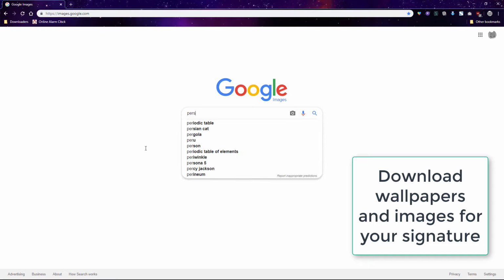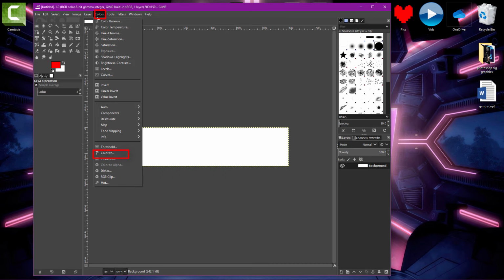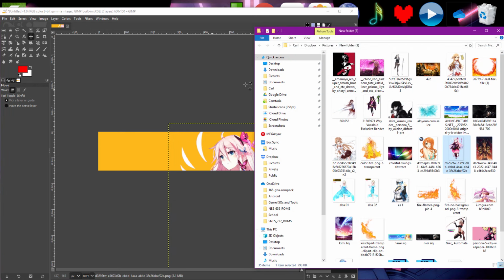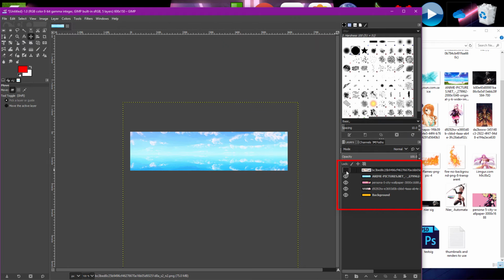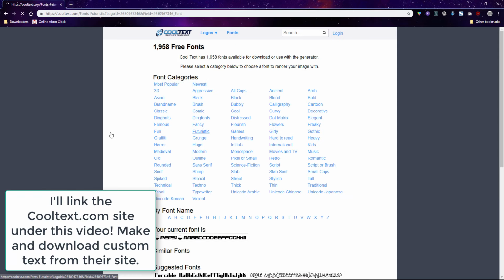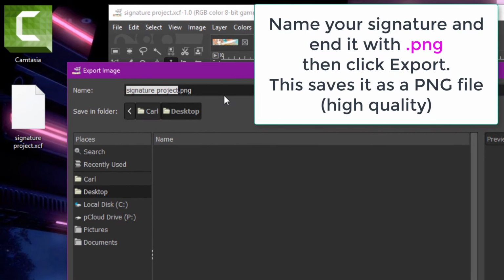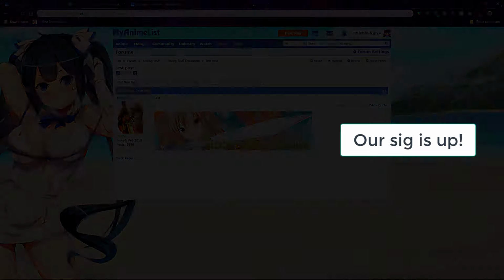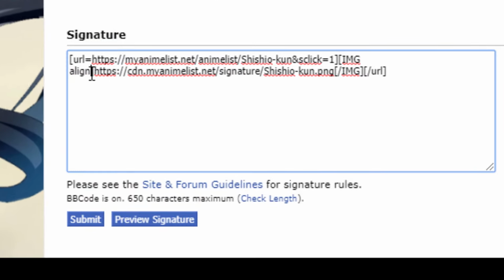How to make an anime or game signature (GIMP tutorial)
GIMP download (try the direct download)